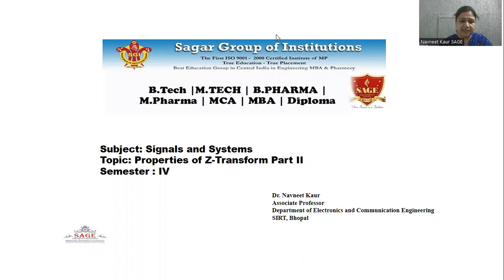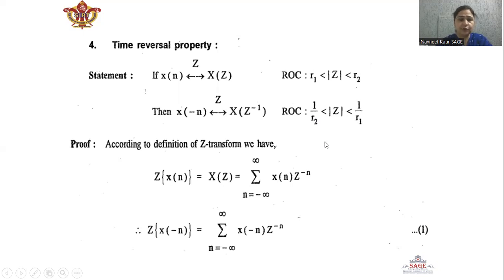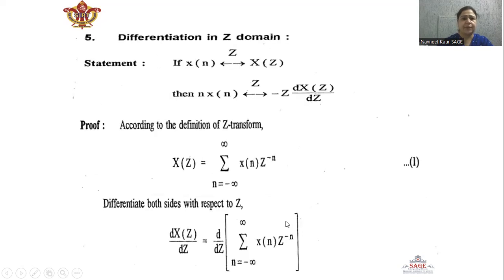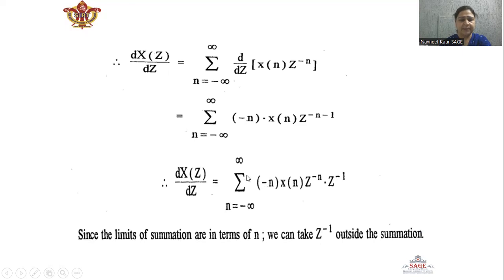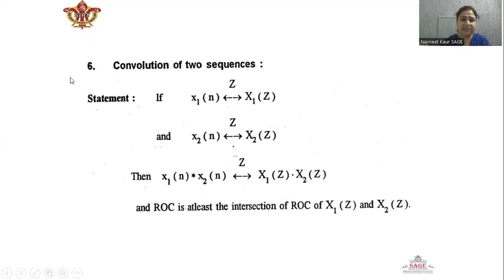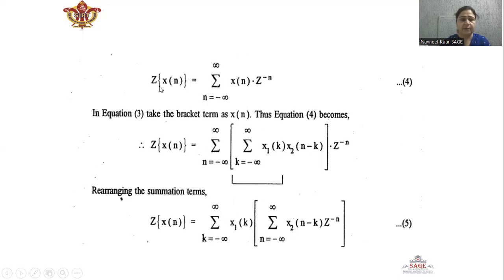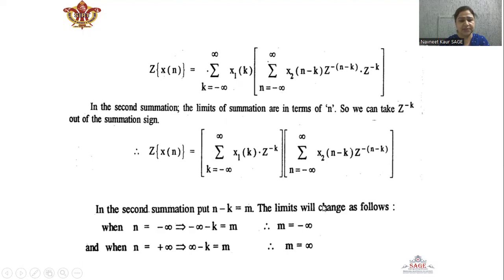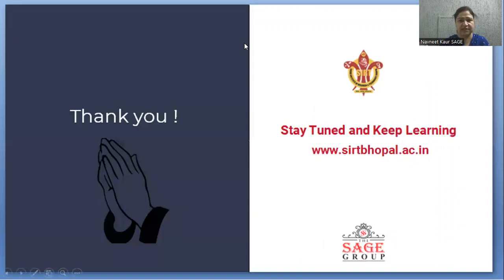PROPERTIES OF Z TRANSFORM PART 2- TIME REVERSAL, DIFFERENTIATION, CONVOLUTION PROPERTY